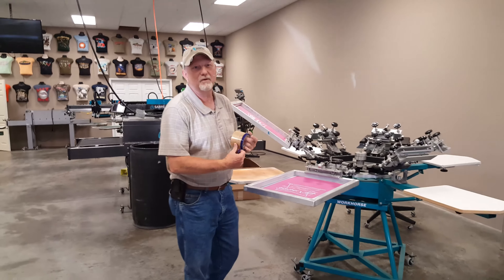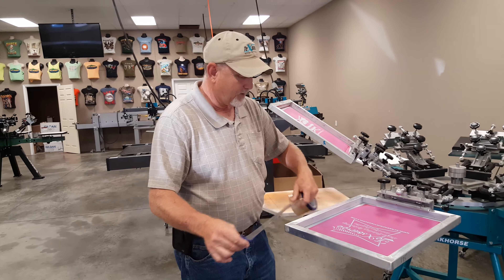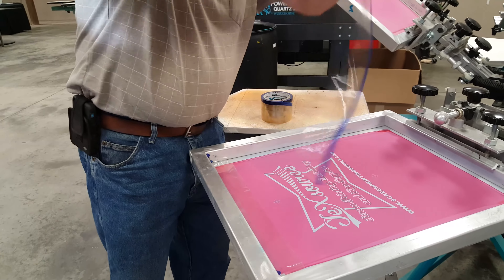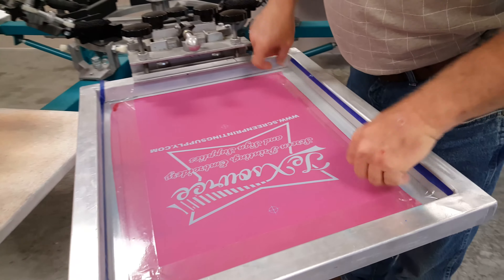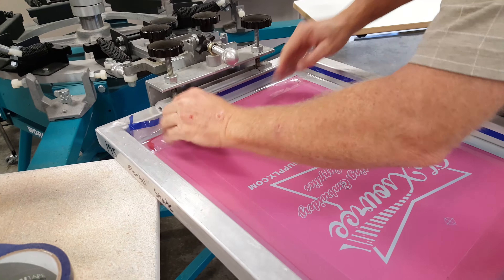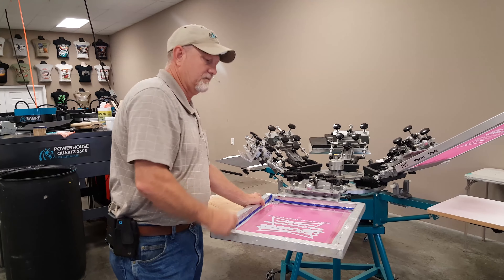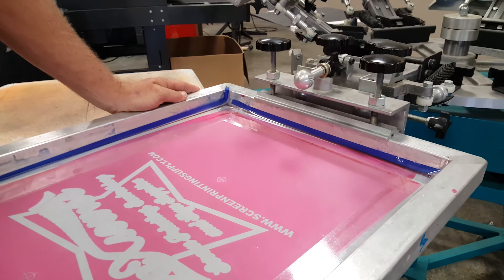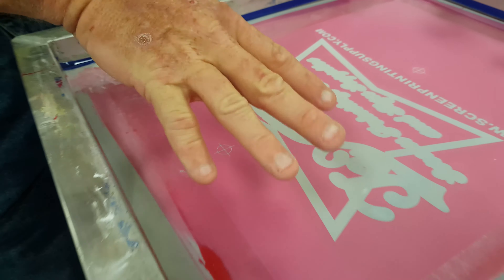Screen Printing Basics - Tape Out a Screen Before Printing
Dwayne Collins of Texsource gives an overview of the importance of proper screen taping as a blockout measure to prevent unwanted ink transfer.  This video uses PMI Quick Rip Tape as the preferred product.

ABOUT TEXSOURCE
Since 1997, Texsource® has become one of North America's leading distributors of screen printing, embroidery and sign-making supplies & equipment. Headquartered in Kings Mountain, North Carolina, We offer fantastic customer support and ongoing education opportunities for the screen printing community throughout the year. We also offer 4 shipping locations for your convenience in North Carolina, Georgia, Texas & Indiana. 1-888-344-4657